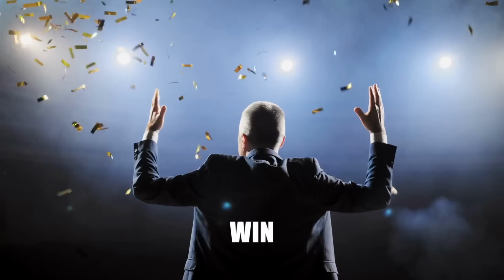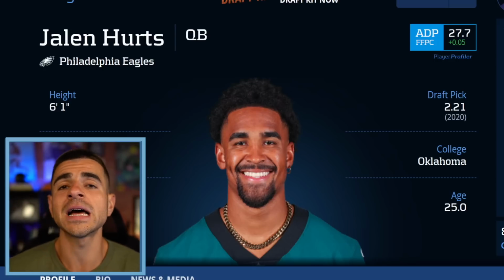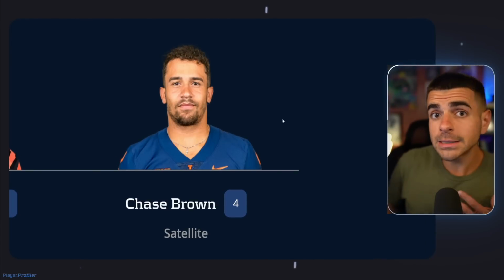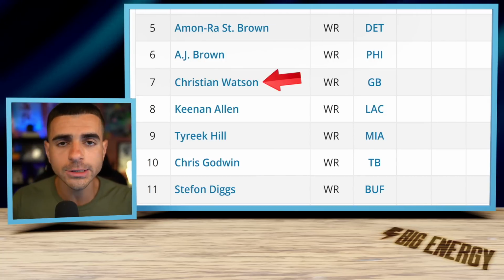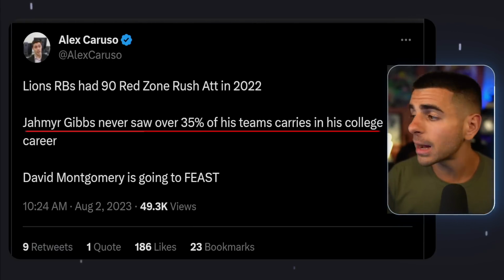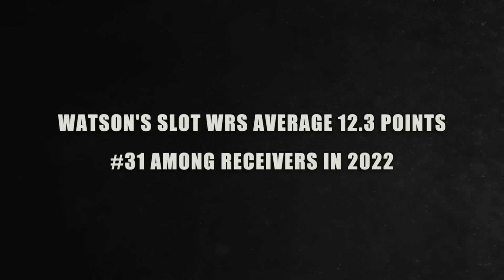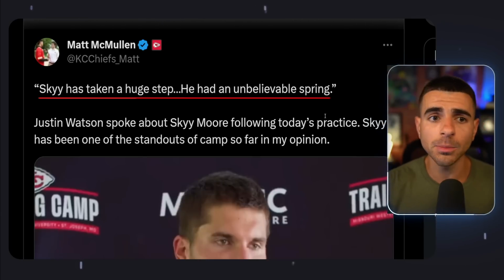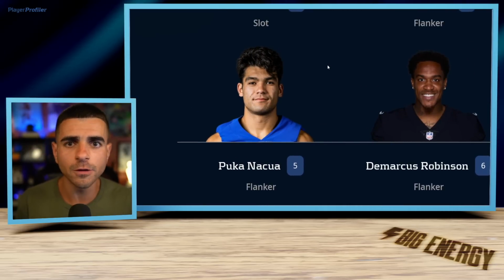The #1 Pick in EVERY Round of Your Draft (2023 Fantasy Football)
Top Targets for EVERY Round of Your Draft (2023 Fantasy Football)